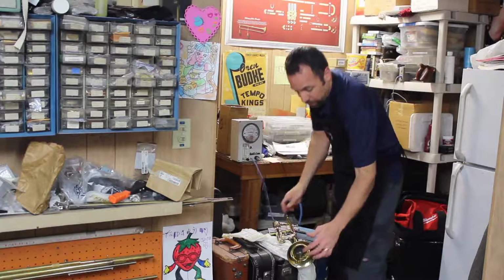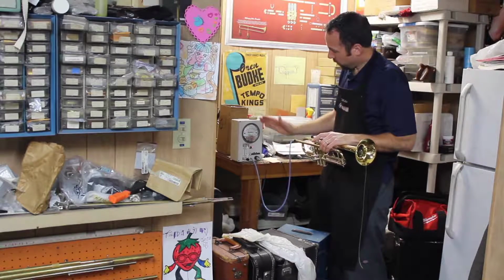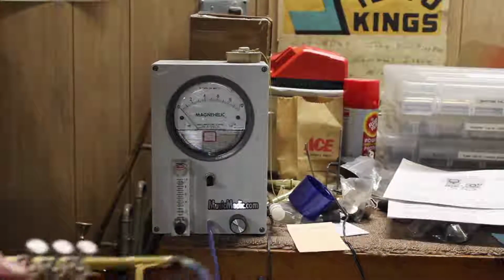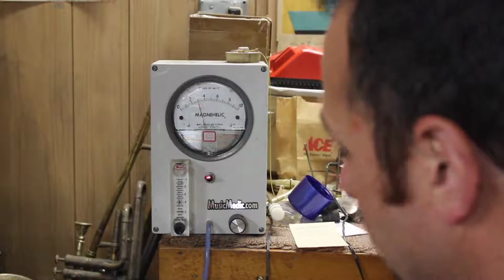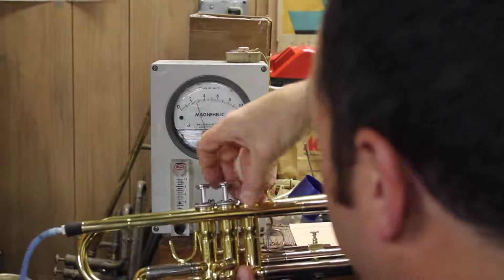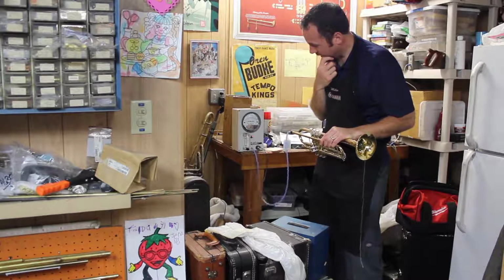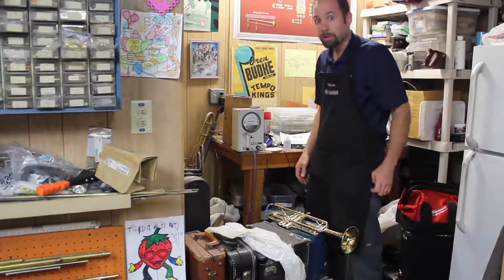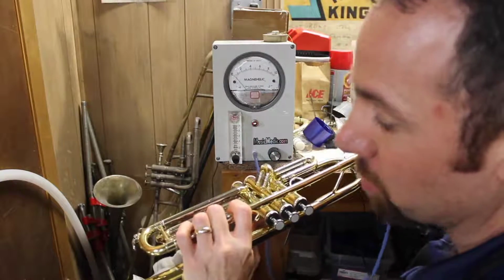Sarlettes Music - Finding Leaks in Brass Instruments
Mike ODello of Sarlettes Music gives you a detailed step-by-step using a magnahelic instrument to detect leaks in your brass instrument(s).